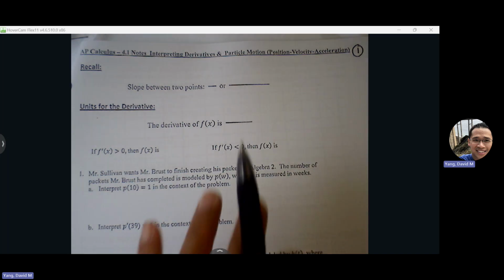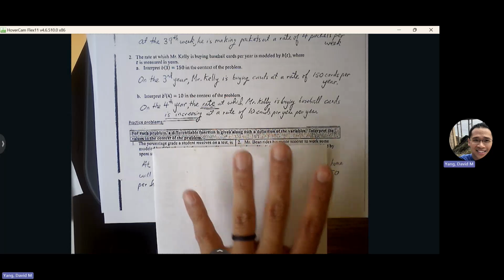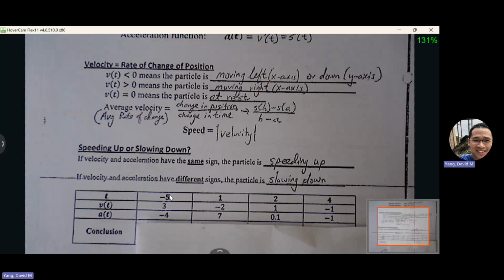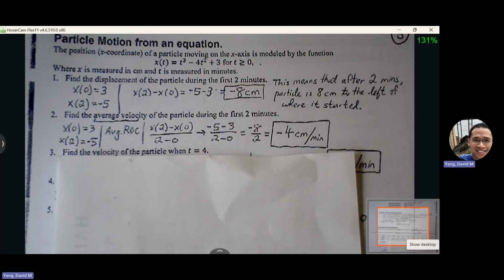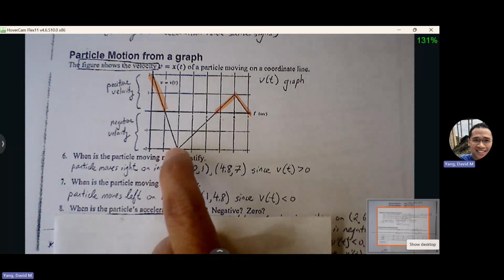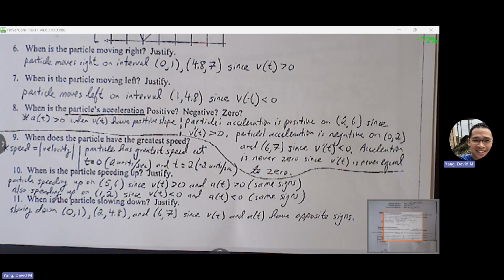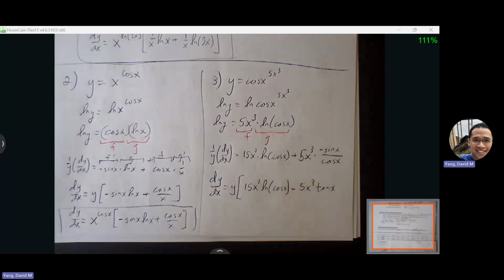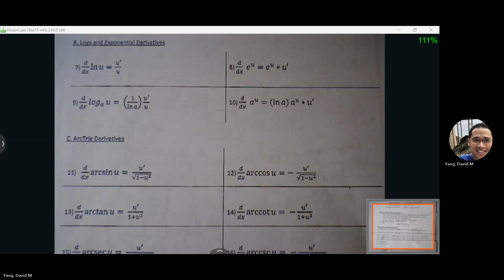BC Calc 4.1 Interpret Derivatives and Particle Motion PVA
AP Calculus BC - (Mon) Sept 8, 2025